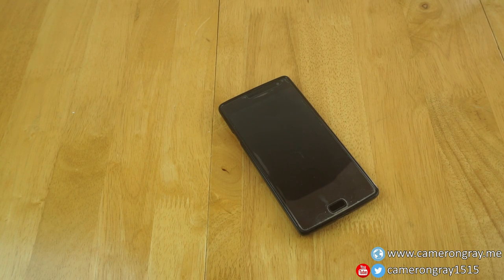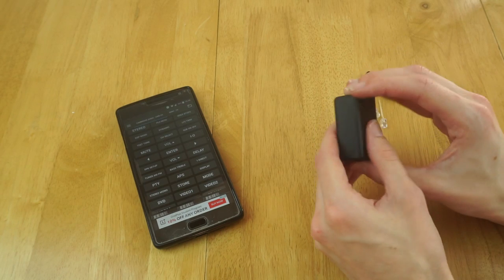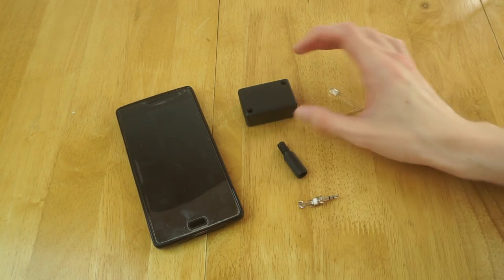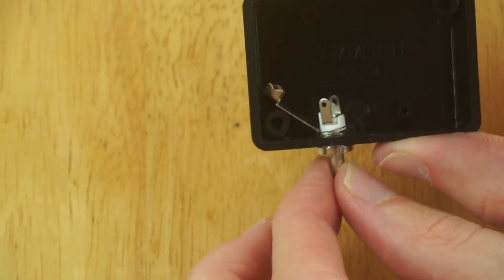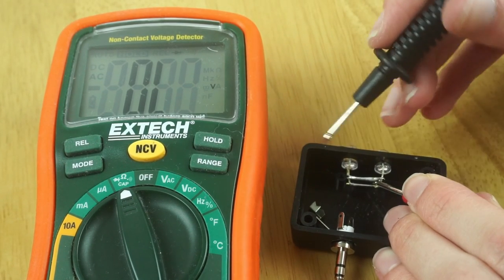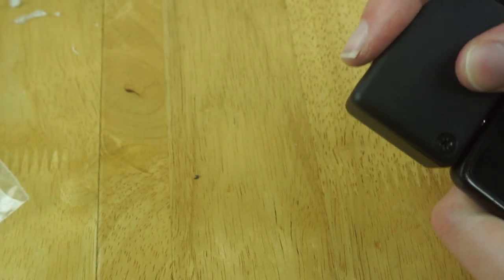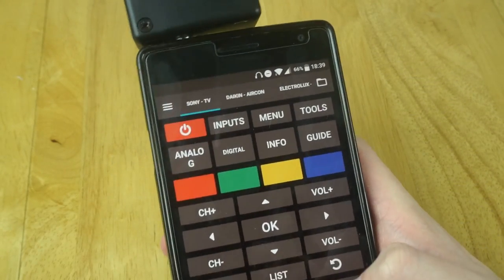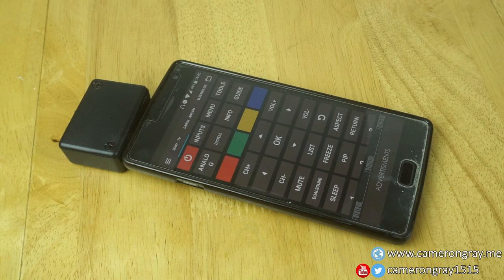Making an IR Blaster for an Android Phone - Will it work?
In this video I make an IR blaster that can be connected to an Android smartphone and used with apps such as "irplus WAVE".  This allows the phone to be used as a (short range) universal remote control to control a multitude of devices.  It also allows the user to enter custom, raw codes which is something that can't be done with most universal remotes which rely on lists of codes that are programmed in at the factory.